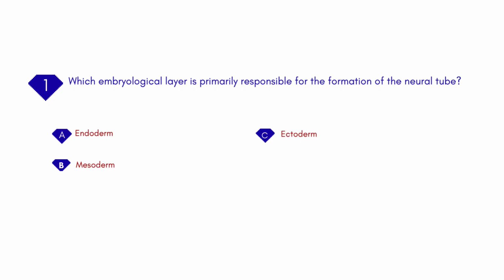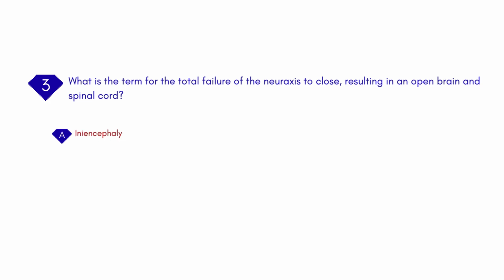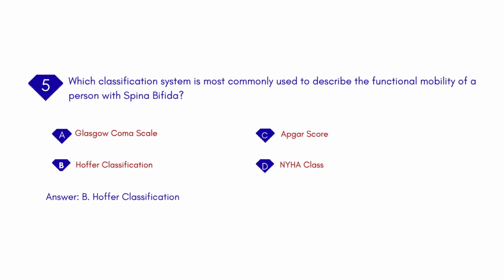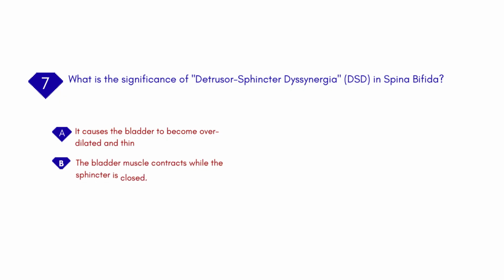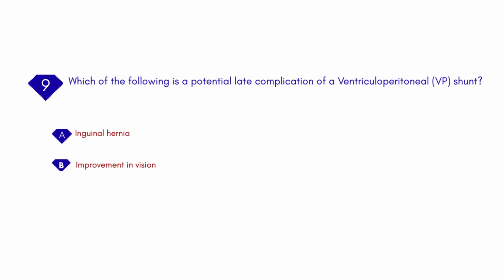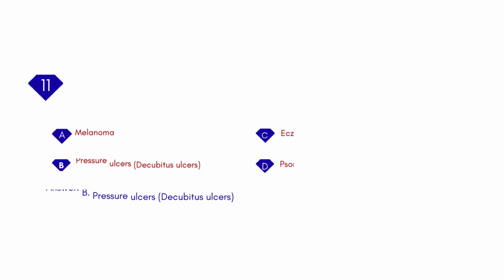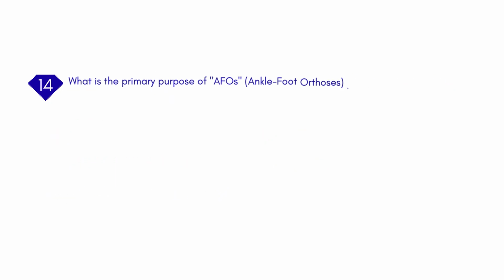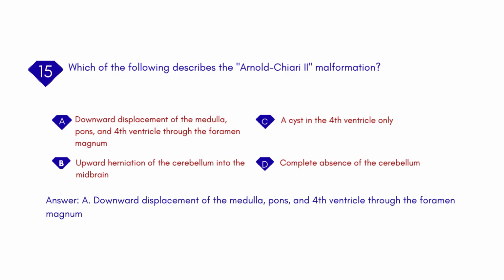Neural Tube Defects Review Spina Bifida MCQs & Key Facts